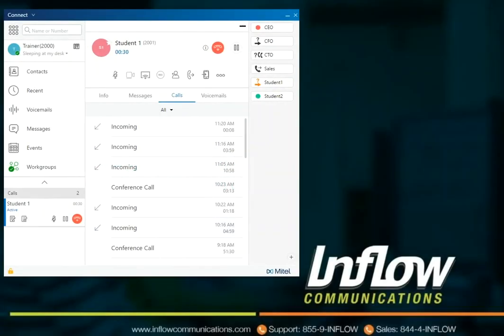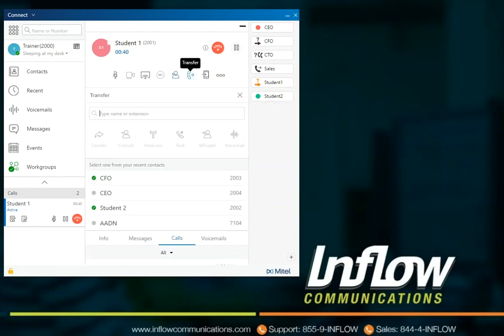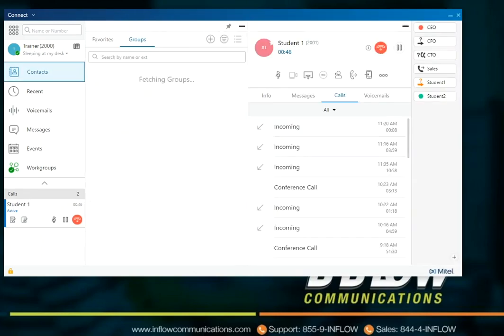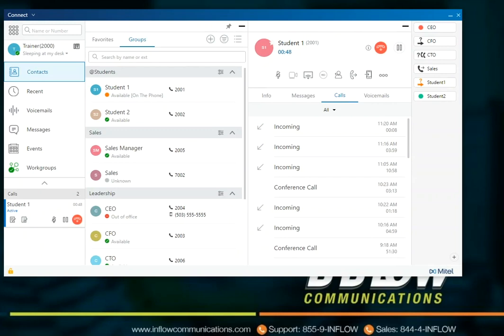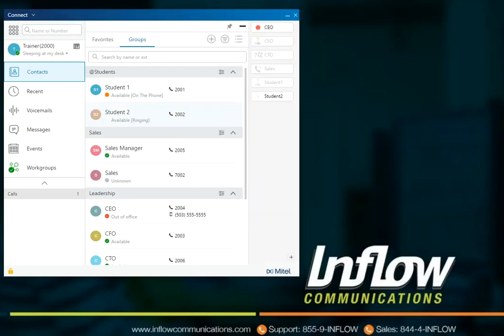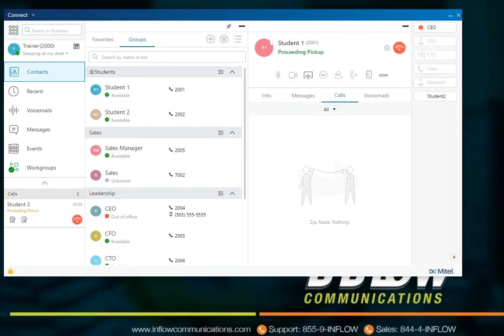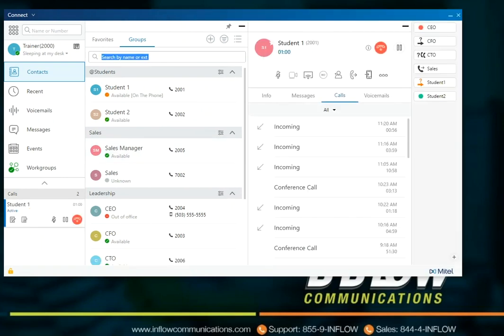Drag and Drop | Mitel MiVoice Connect Client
Learn how the Mitel MiVoice Connect Client helps drive efficient call handling.